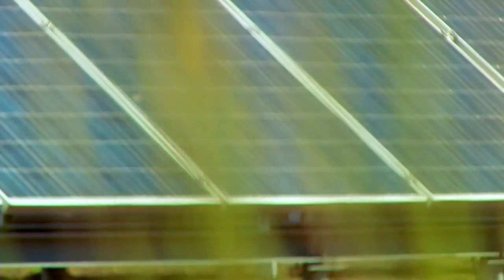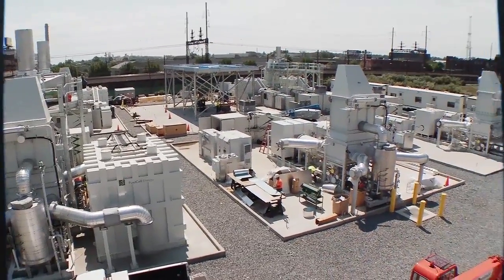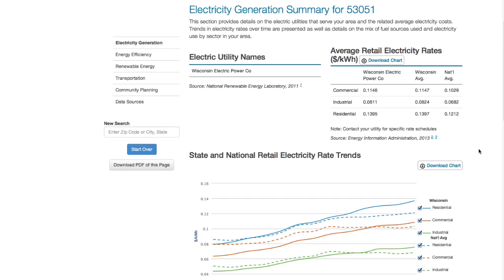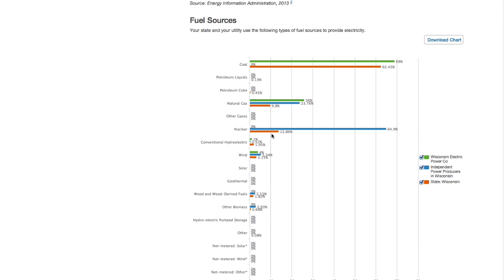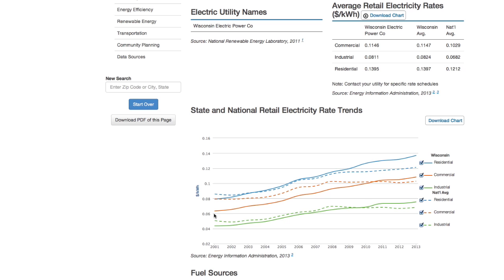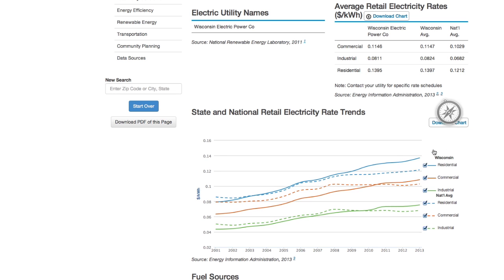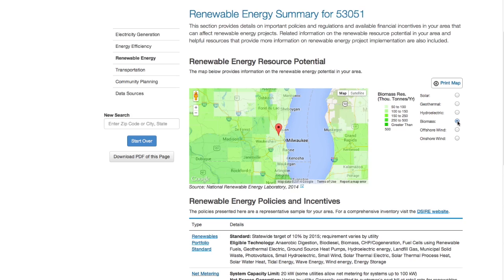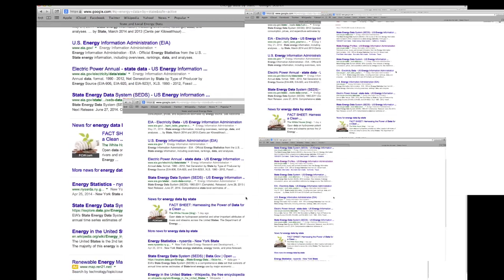EERE's State & Local Energy Data Tool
EERE's State and Local Energy Data (SLED) Tool provides basic energy market information that can help state and local governments plan and implement clean energy projects, including electricity generation; fuel sources and costs; applicable policies, regulations, and financial incentives; and renewable energy resource potential. Watch this video to learn more about the tool and hear testimonials from real users about the benefits of using this tool.